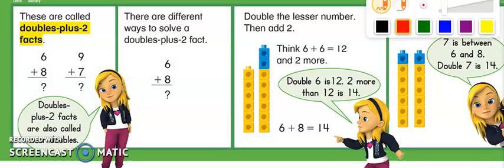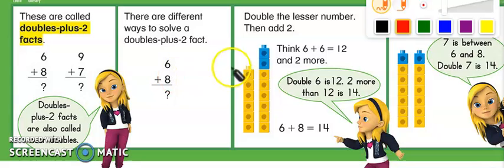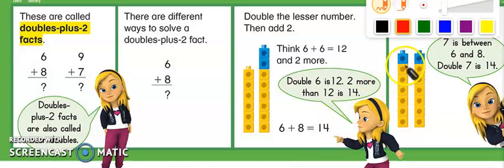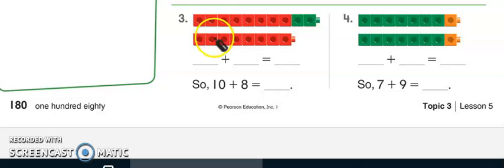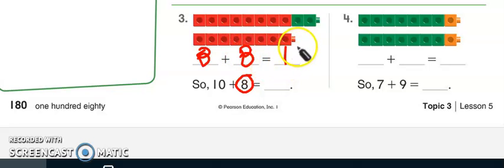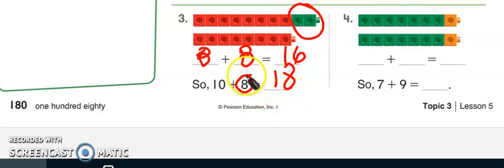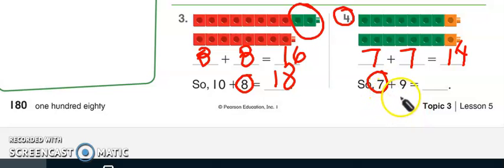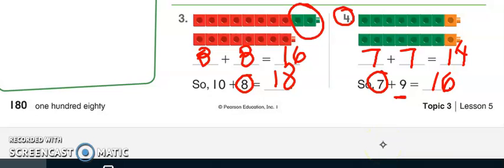3.5 Doubles Facts Plus 2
In this lesson, you will learn that you can add using your doubles plus 2.